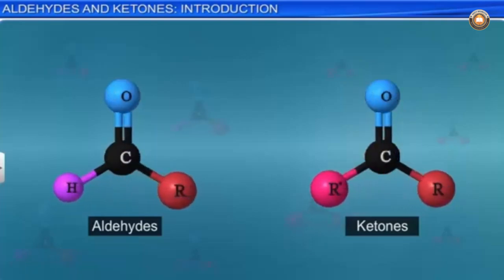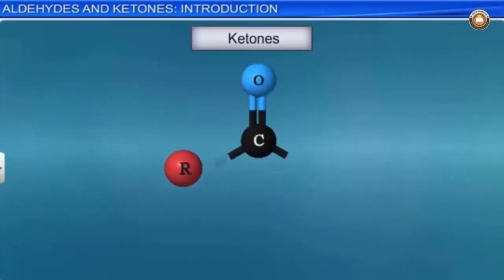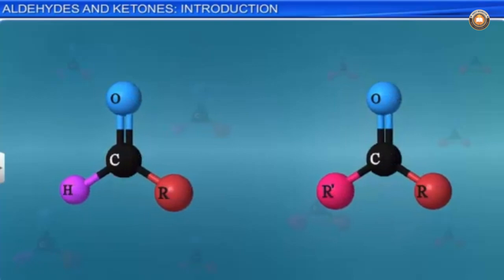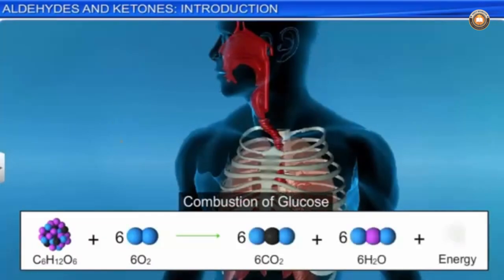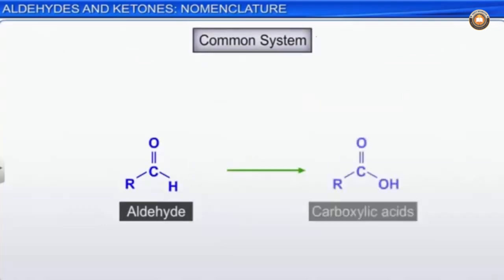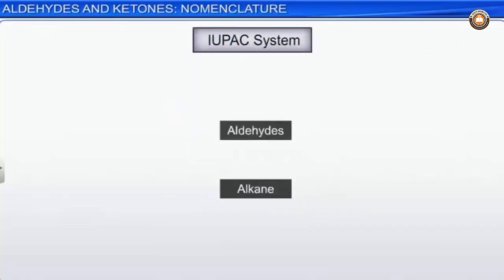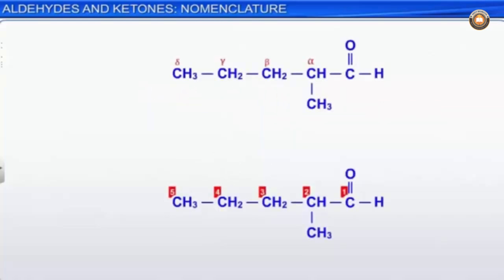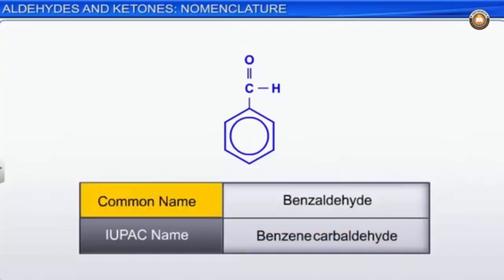Aldehydes, Ketones and Carboxylic Acids Animation | CBSE Class 12 Chemistry 3D Animated Video | Neet